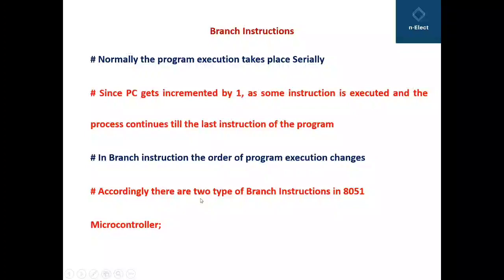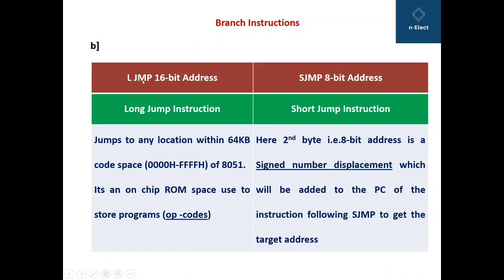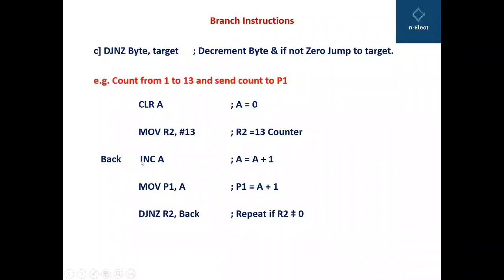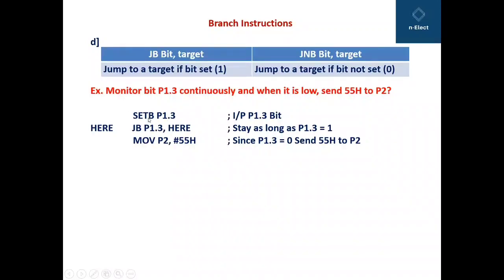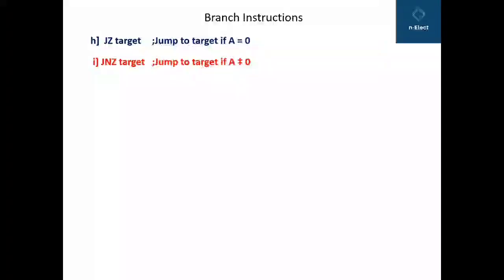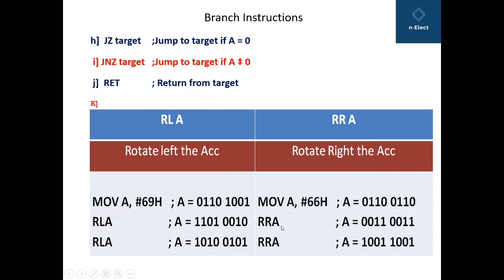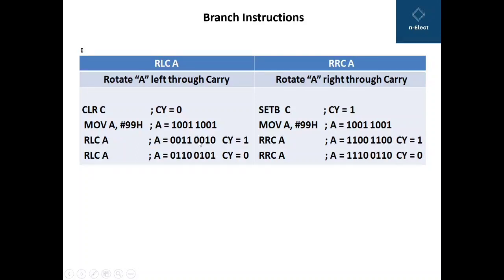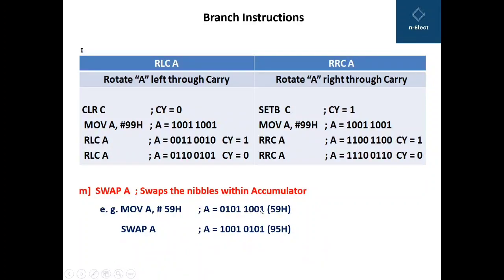S-VI 4.4 Branch Instructions in 8051 Microcontroller | Electronics | Dr. Niteen Mohod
-Branch Instructions in 8051 Microcontroller | Electronics  | Niteen Mohod

This video will proved to be helpful for BSc Final year students as well as  Engineering and Polytechnic students especially with Electronics and EnTC branches, which helps them to understand this  topic from scratch and in an easiest way.

Links for;

-Data Transfer, PUSH POP & XCHG instructions in 8051Microcontroller

-Arithmetic and Logical Instruction in 8051 Part-I

HAPPY LEARNING..!!